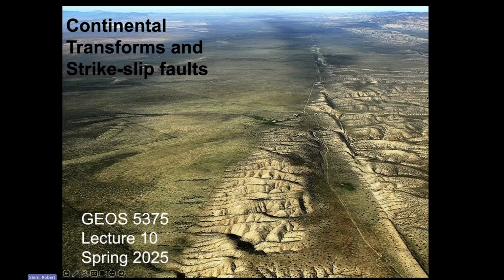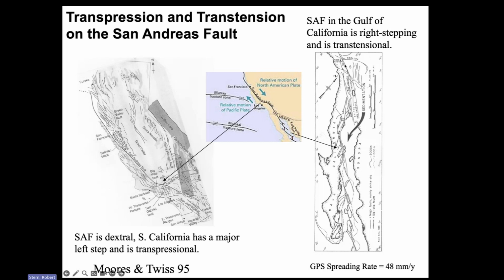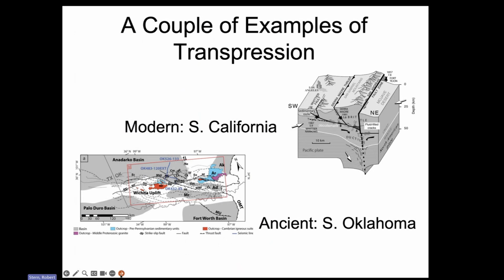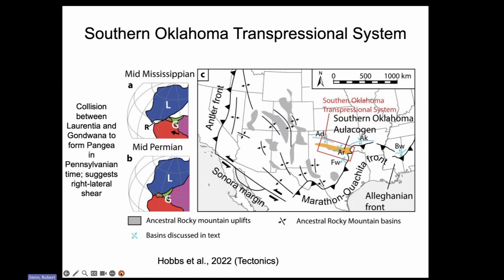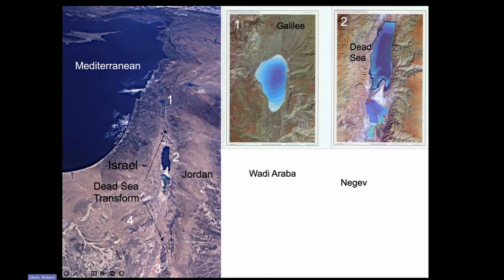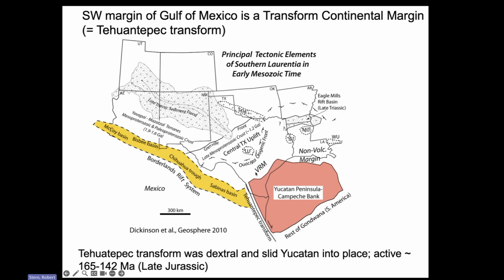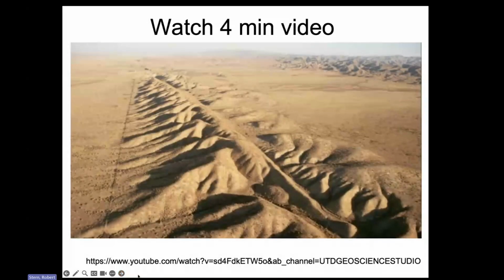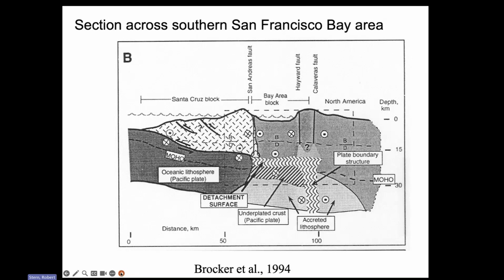GEOS 5375: Tectonics Lecture 10 - Continental Transforms and Strike-slip Faults